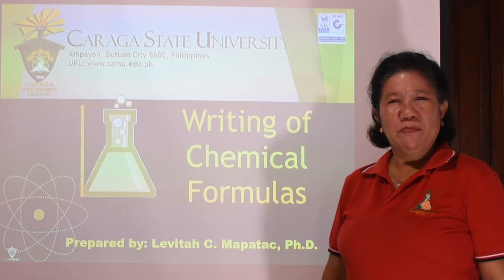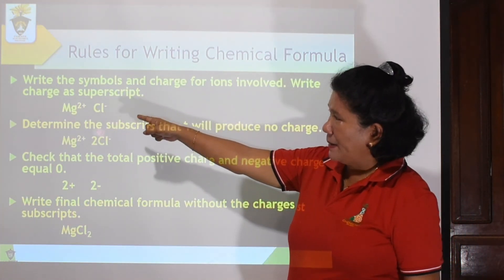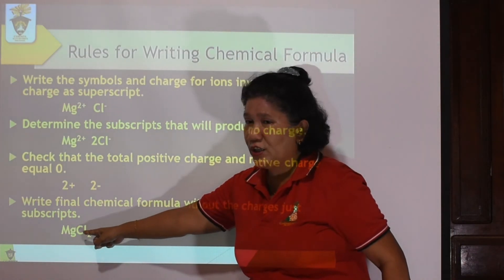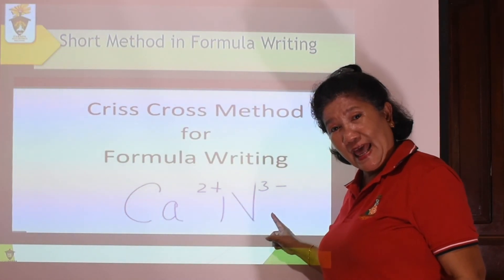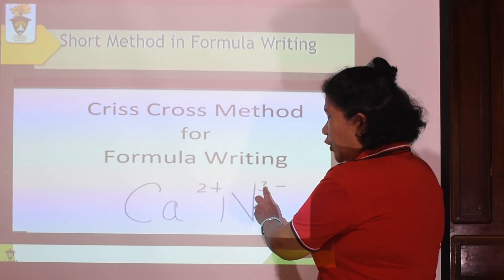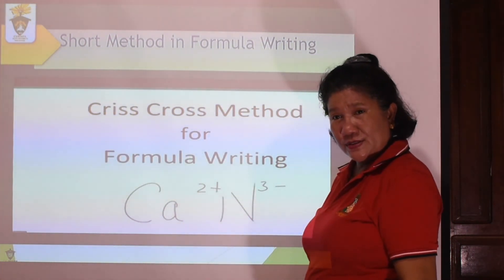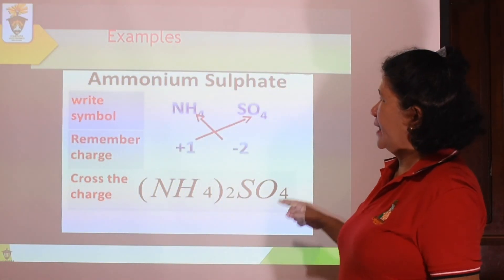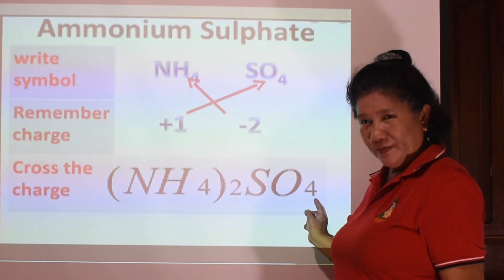Writing Chemical Formula- Prof. Levitah Castil Mapatac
Filmed and Edited by Tarakeziah Castil Mapatac